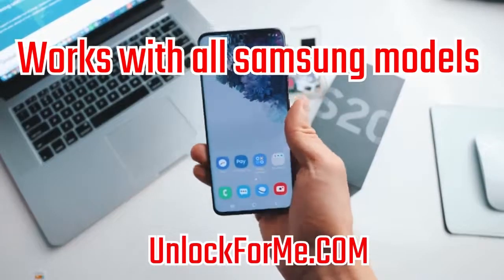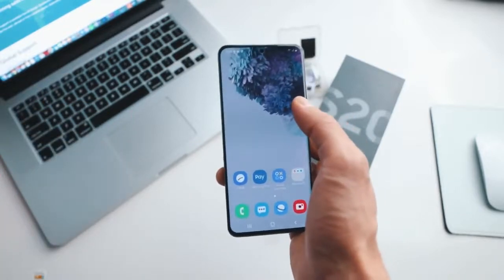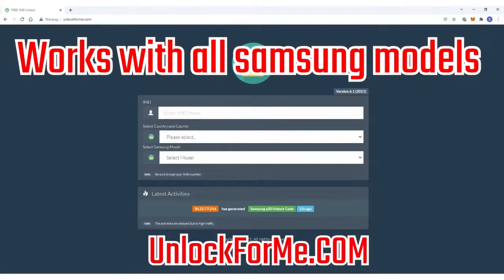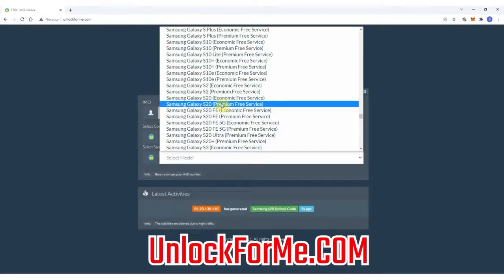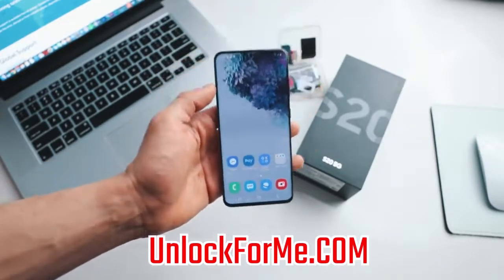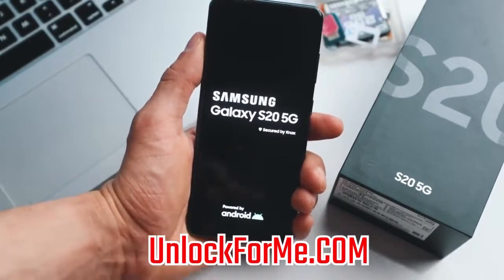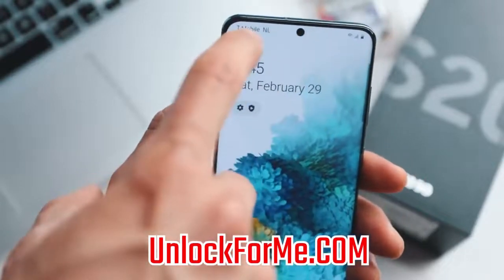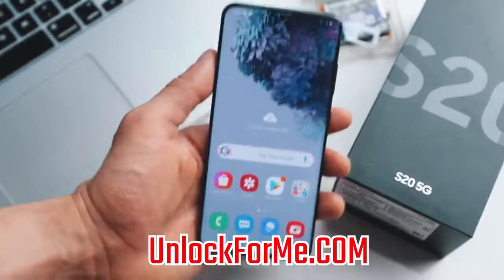How to Unlock Samsung Galaxy A33 For FREE- ANY Country and Carrier (AT&T, T-mobile etc.)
How To Unlock Samsung Galaxy A33 from any carrier such as AT&T, T-mobile, Vodafone, or if you forgot the passcode or fingerprint of your phone.
This is a tutorial on Carrier Unlock and Passcode Unlock in case you forgot the passcode or face ID. We will show you how to unlock a Samsung Galaxy A33 by doing a hard reset.